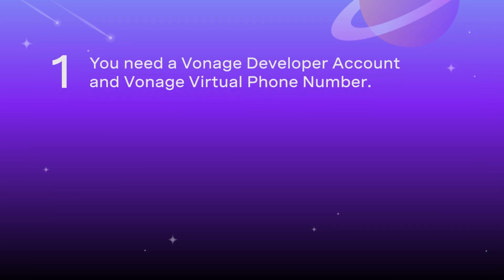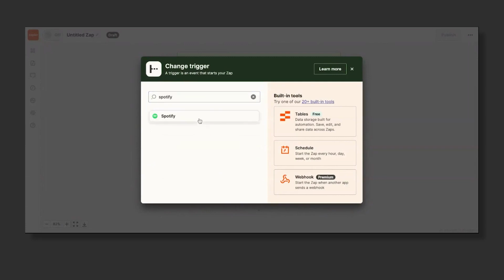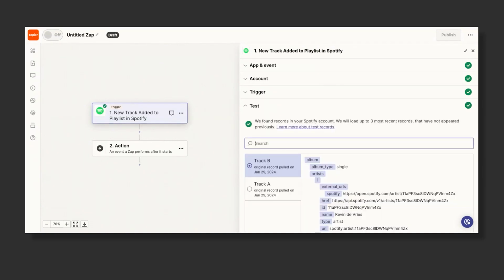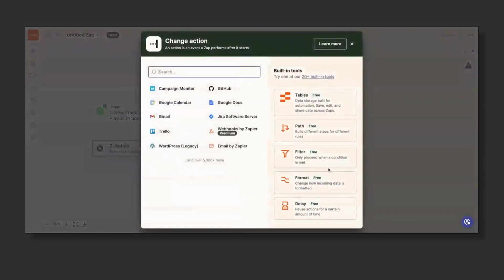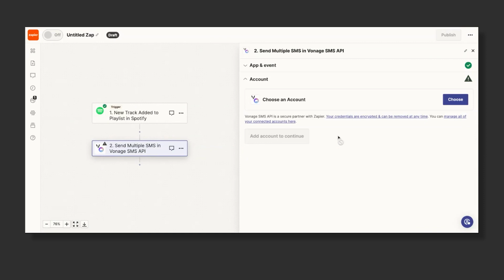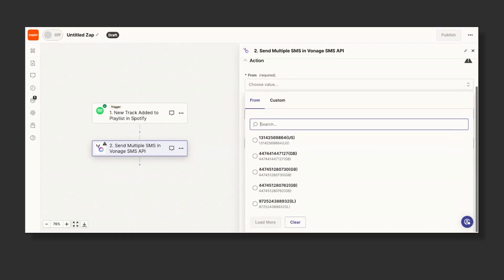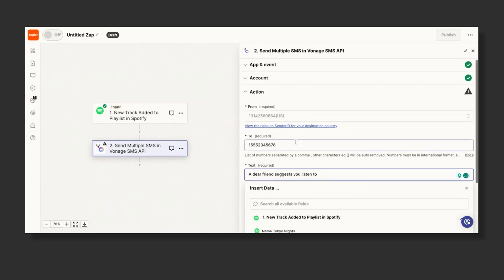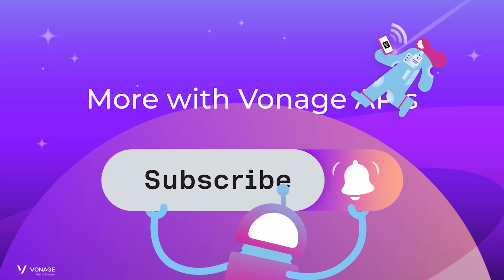Send SMS Spotify Alerts with Zapier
Learn to integrate Vonage SMS API & Spotify via Zapier! Benjamin Aronov guides you through this tutorial to send your favorite songs via SMS.

Chapters ➡️

[00:00] Introduction

[00:27] Prerequisites

[00:39] How To Create a Zap and Select a Trigger

[01:50] How To Send SMS in Zapier with Vonage API

[03:40] More with Vonage APIs

Vonage APIs help growing startups and agile enterprises enhance customer experience and realize new business outcomes at scale. With the most comprehensive suite of communication channels, a global platform, and expert support, you can abstract the complexity of communications and innovate faster.

Vonage API solutions enhance the most common interactions with your customers, including Customer Notification and Engagement, Voice-Based Critical Alerts, Call Tracking

Interactive Voice Response, Two-Factor Authentication, Private SMS Communication, and more.